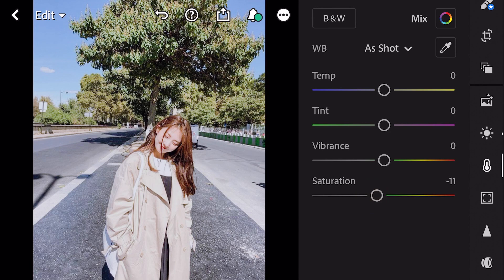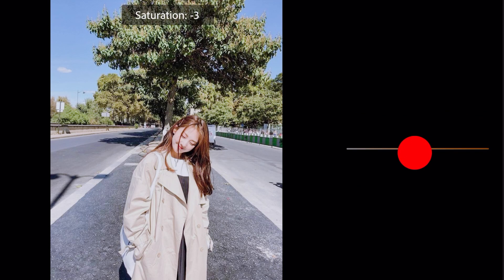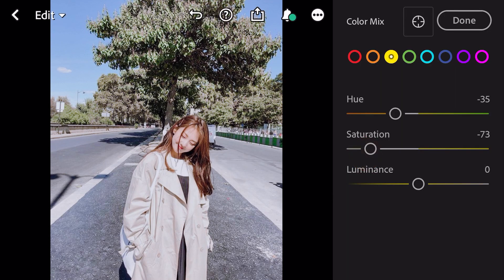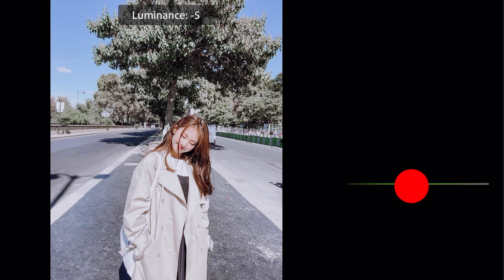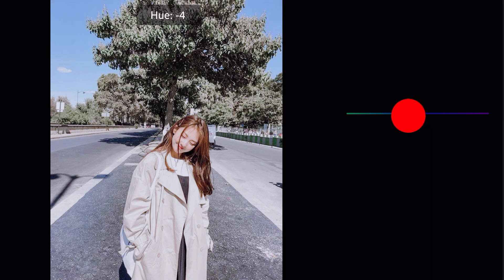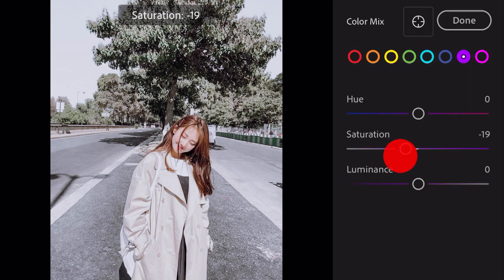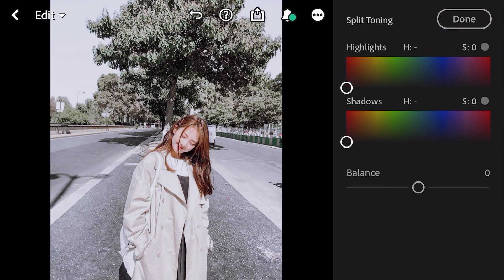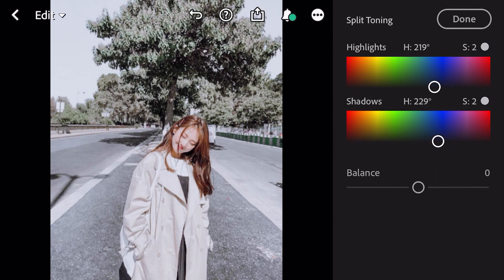How to Edit Soft White Presets | Lightroom Mobile Presets Tutorial Free DNG XMP Editing Tutorial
Learn How to Edit Korean Soft White Presets
lightroom presets tutorial | lightroom mobile presets free dng new grey gray tone

In this video I will show you how to edit White color using Lightroom Mobile.

🔽 Download

KUKITIME